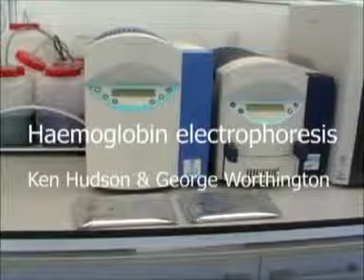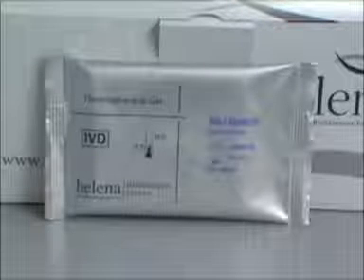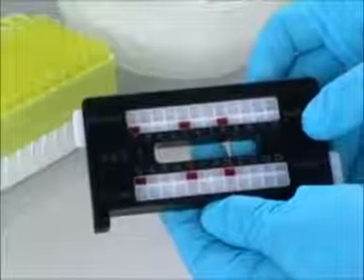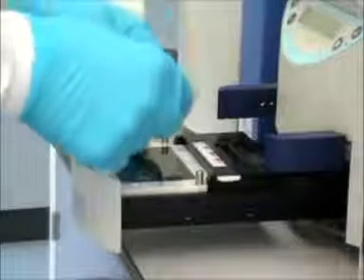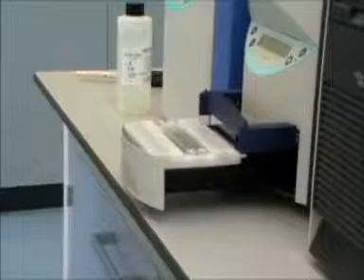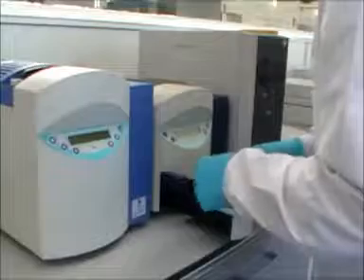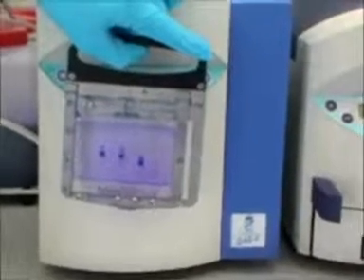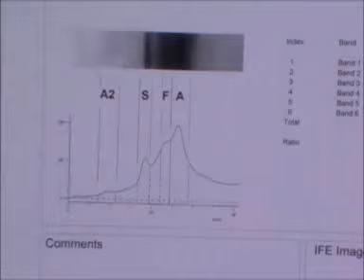Electrophores d'hémoglobine...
Le taux d’hémoglobine permet d’apprécier une modification éventuelle du nombre des globules rouges et, de ce fait, des capacités d’oxygénation des tissus. Cette valeur permet de diagnostiquer une affection des globules rouges : anémie ou, à l’inverse, polyglobulie.

Un examen spécifique, l’électrophorèse de l’hémoglobine, permet de détecter des malformations héréditaires de l’hémoglobine – les drépanocytoses et thalassémies – qui sont à l’origine d’anémies chroniques.